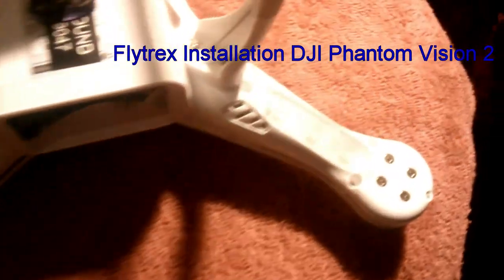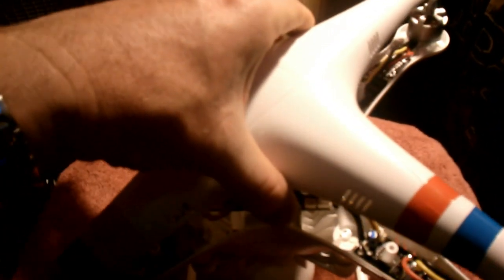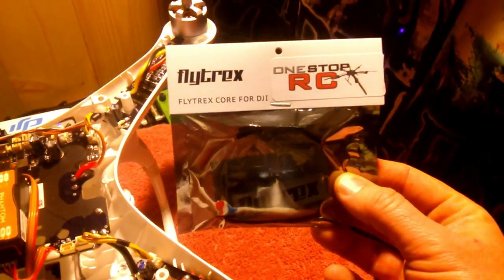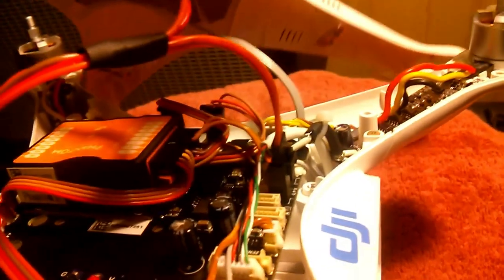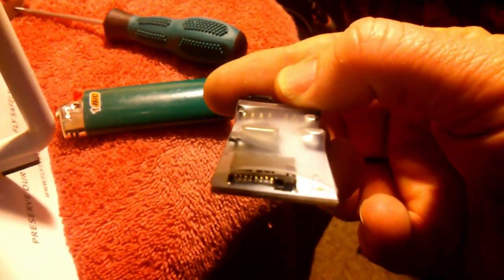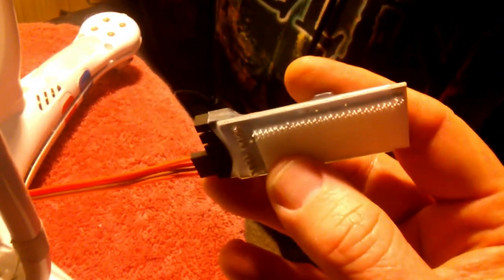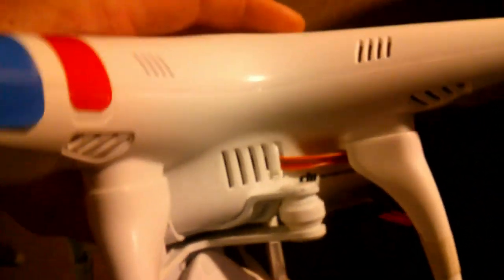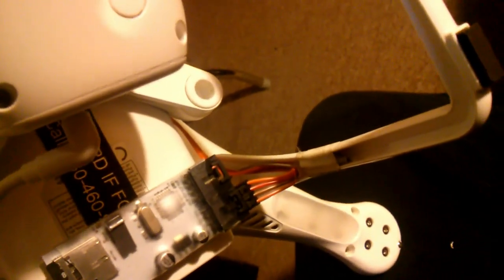Flytrex Installation DJI Phantom 2 Vision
A quick look at my Flytrex Core installation on my P2V. Core was 49 dollars the phantom bi-furcated cable is 10 dollars...and is sold separate...